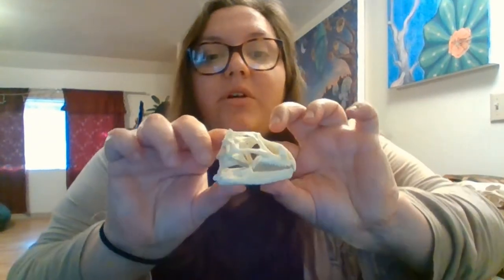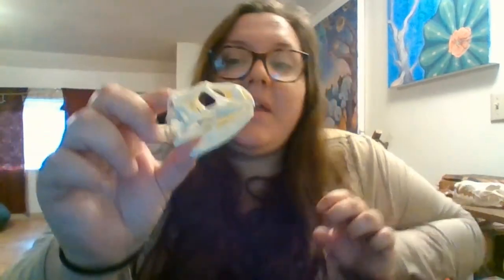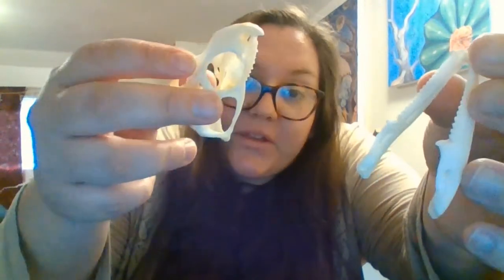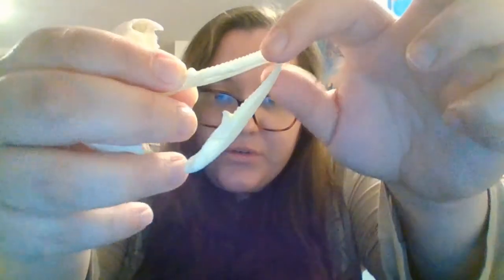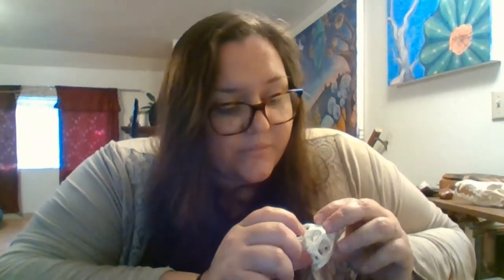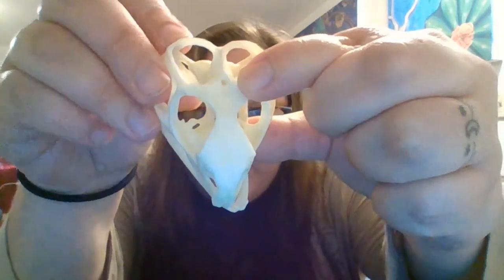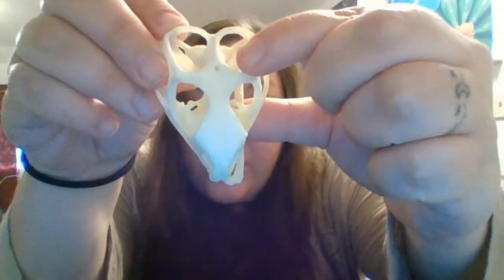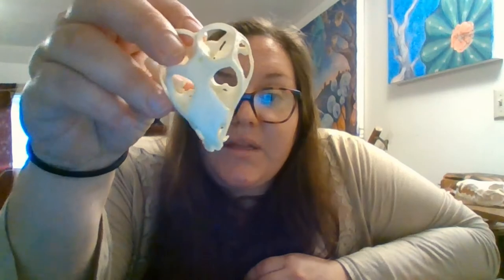Nature Nuggets - Tuataras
LC Bates Museum Nature Nuggets - Reptiles Part 2 - Tuataras